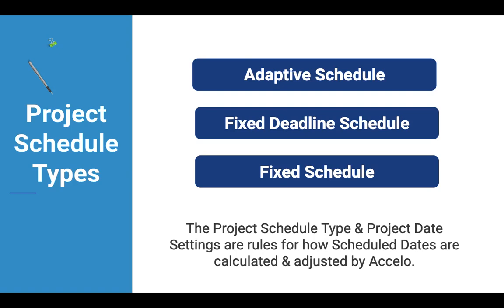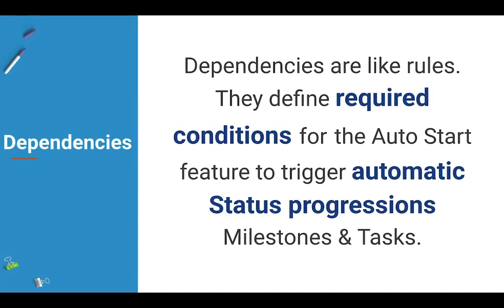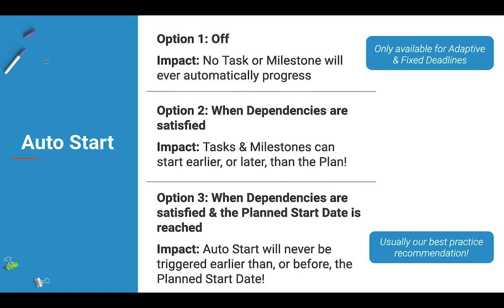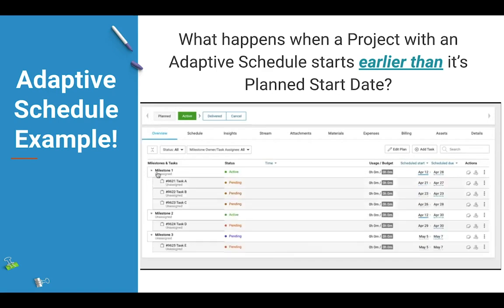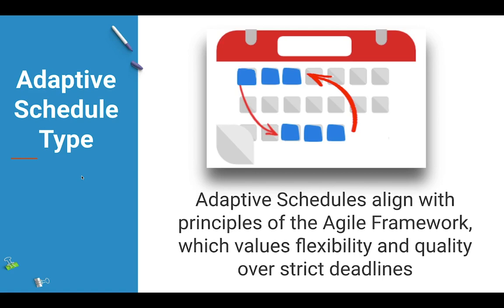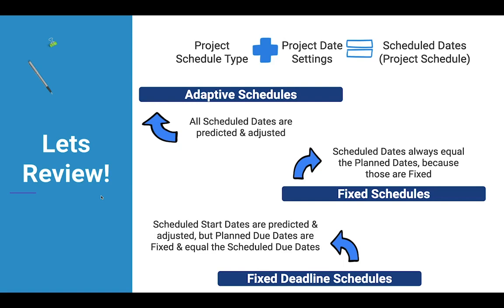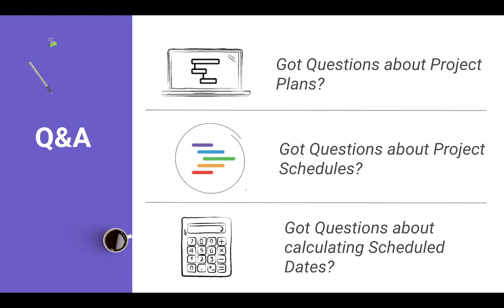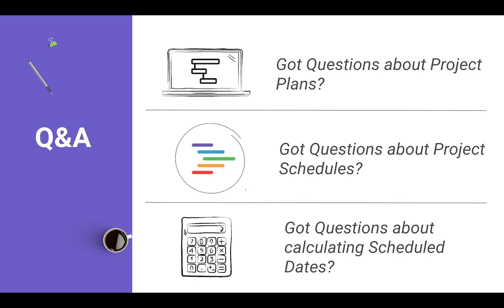Understanding Project Plans and Schedules in Accelo